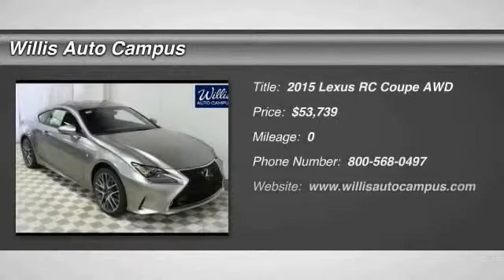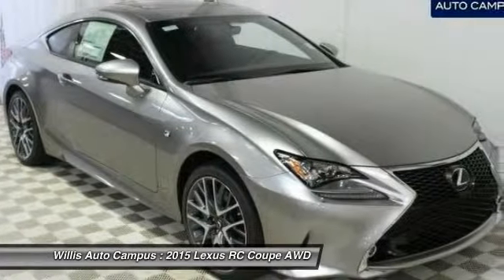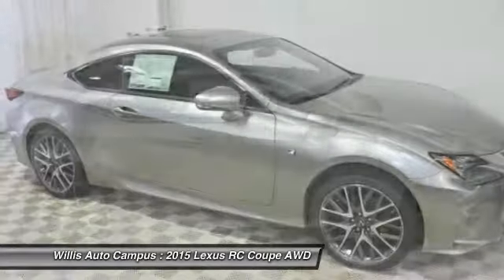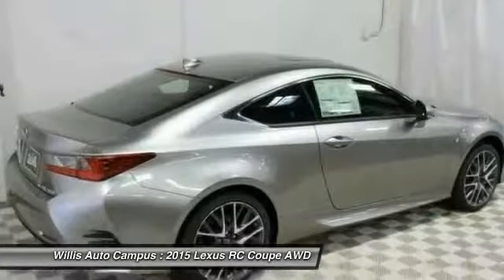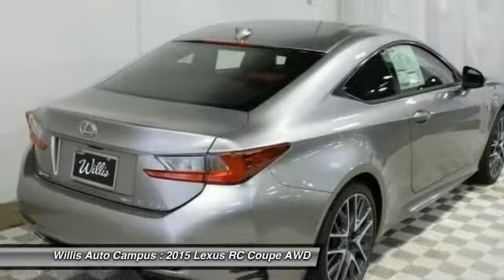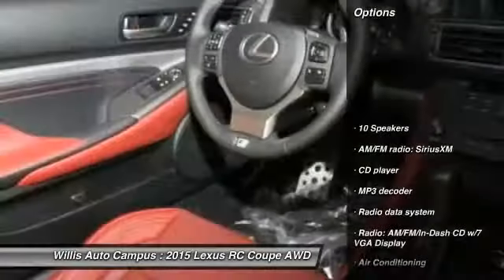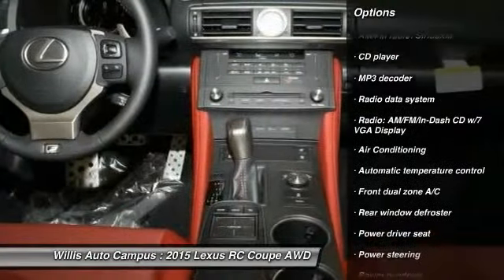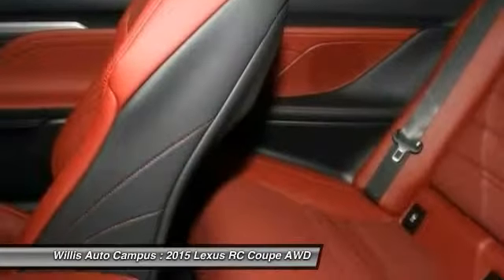2015 Lexus RC Des Moines IA L15F031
2015 Lexus RC 350 - $53739

2121 NW 100th St.

-Bluetooth hands free phone and audio streaming.br-MP3 Player USB Integration.br-Navigation.br-Backup Camera.br-Power Moonroof / Sunroof.brbrF SPORT Package Exterior-  F SPORT front bumper and spindle grille, 19 F SPORT Wheels, FR 235/40R19, All-Season Tires, Blind Spot Monitor w/Rear Cross-Traffic Alert . -Interior: TFT instrument cluster, Heated and Ventilated front F SPORT seats, Perforated leather steering wheel and shift knob, Black headliner, Aluminum Pedals Performance: Adaptive Variable Suspension (AVS) and SPORT S+ Mode.brbrNavigation System: Backup Camera, Remote Touchpad Controller, Lexus Enform Destinations (includes 1-year trial subscription); App Suite (Complimentary), Voice Command, Lexus Insider.brbrTHE WILLIS DIFFERENCEbrbrAt the Willis Auto Campus we endeavor to maintain a tradition of automotive excellence and service leadership built upon the principle of treating each customer like a guest in our home. We offer the discriminating driver a true selection of quality vehicles, while providing the professional service that is expected and deserved. We strive everyday to meet or exceed your automotive needs to your complete satisfaction. That's our promise to you.brbrCall to request more information about a vehicle of interest to you.brbr*Prices do not include tax, title, license, dealer fees or dealer installed options. The prices shown above, may vary as will incentives, and are subject to change. Call or email for complete vehicle specific information. Vehicle availability subject to prior sale.